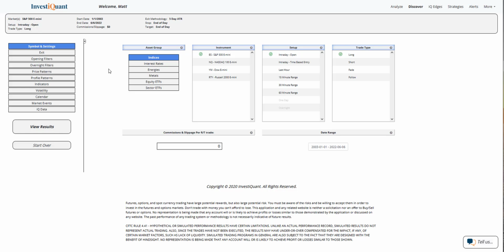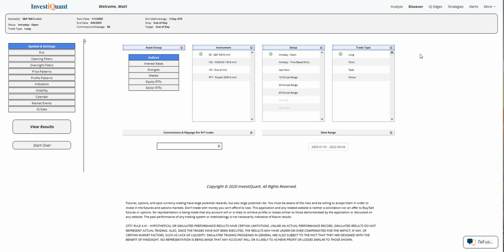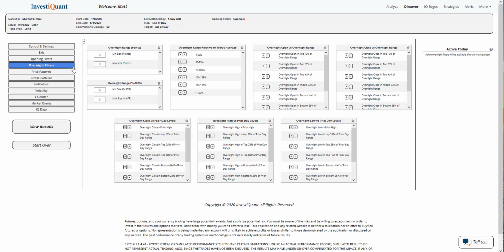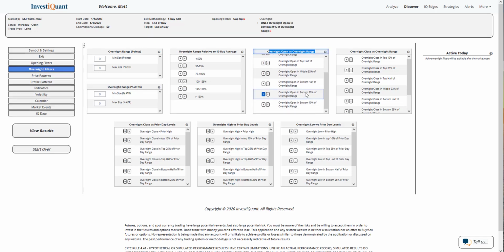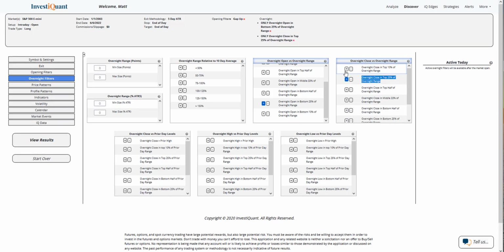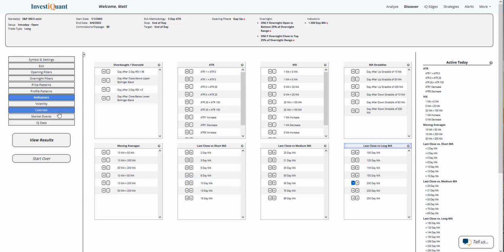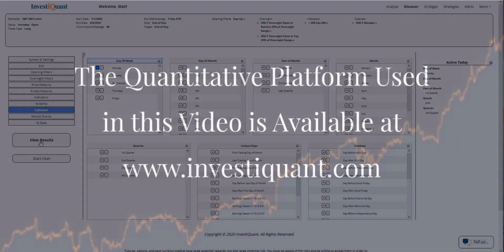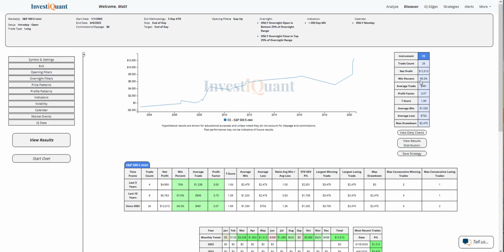The overnight session is bullish as we start the new week, he is what has followed that.